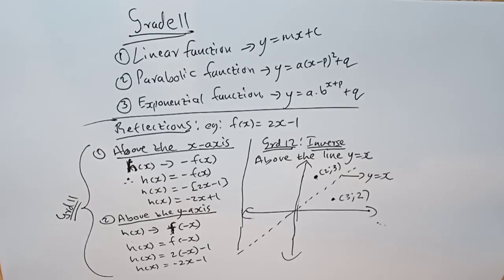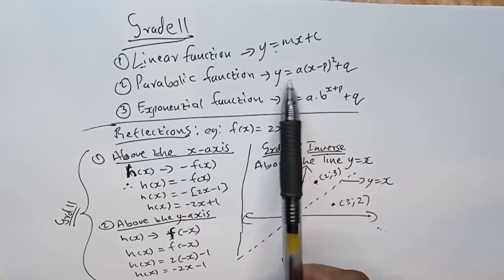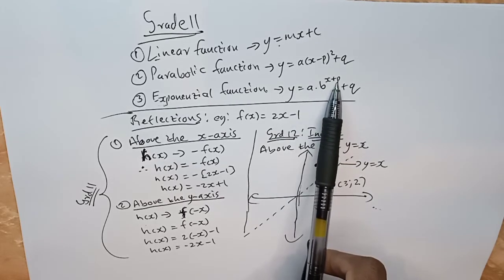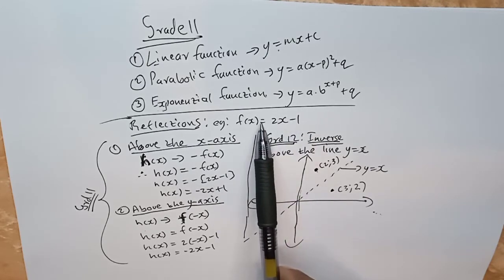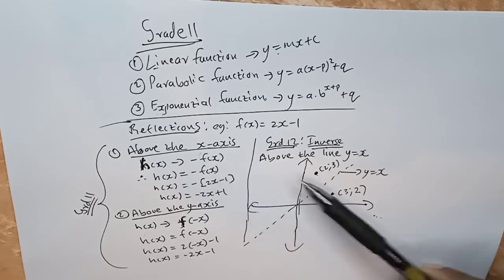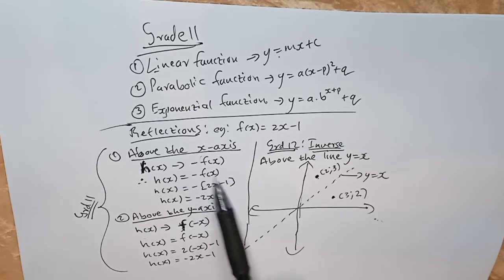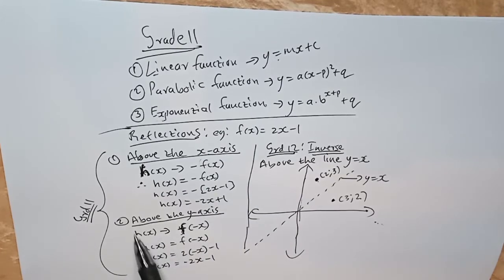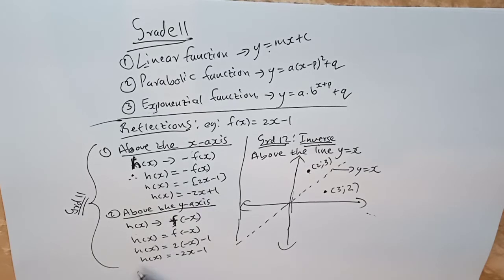Intro To Inverse Functions | Grade 11 Revision | Intro To Grade 12 | Reflections | With MrSir Mpho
Congratulations! You made it to MrSir Mpho's First Math YouTube Video! You know what that means? It means that Math is gonna be a walk in a park for you!

Enjoy! And most importantly, Learn!